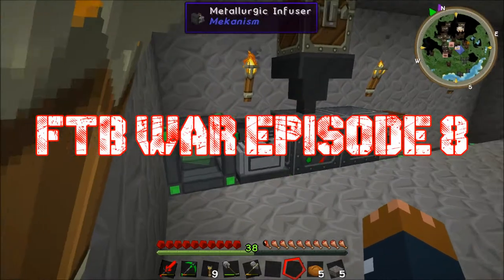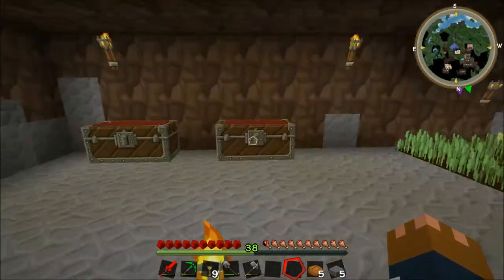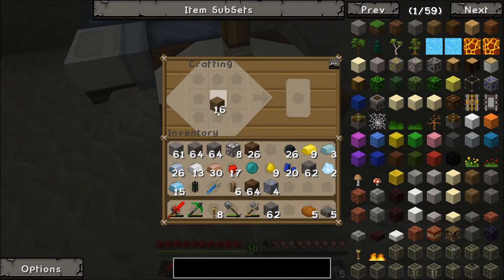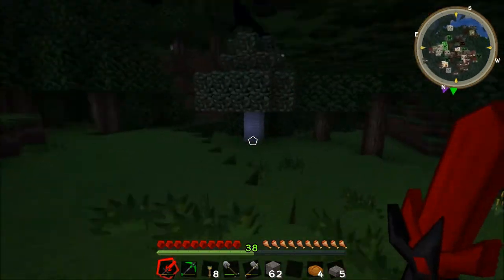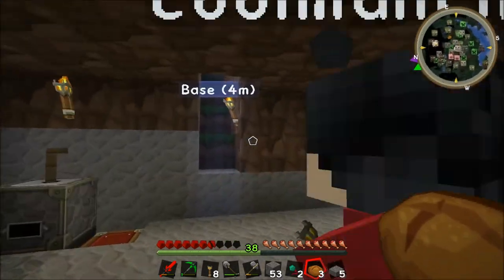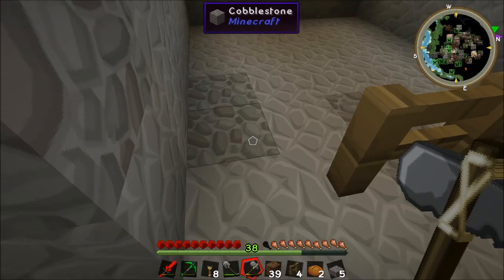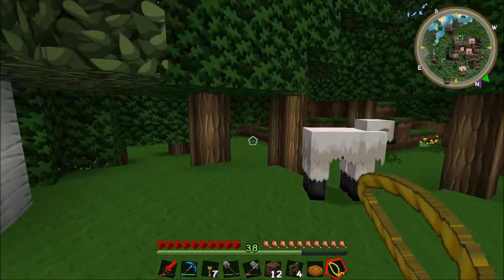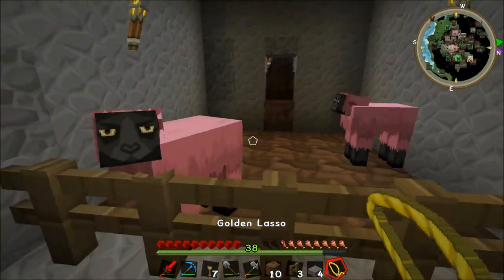FTB WAR #8 - Pink Plans - Tommy & Rogers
See Rogers' point of view on his channel!